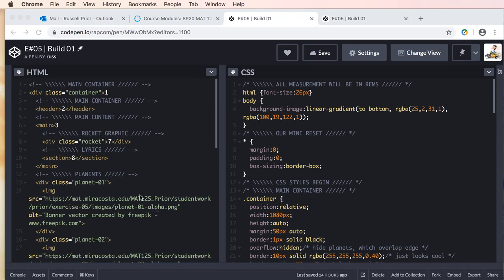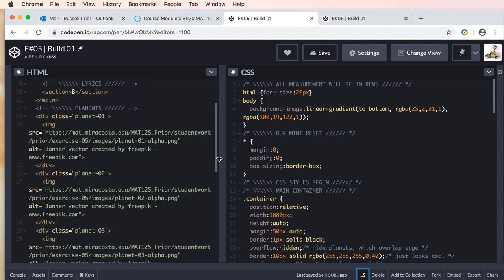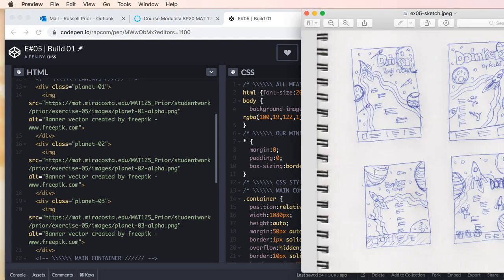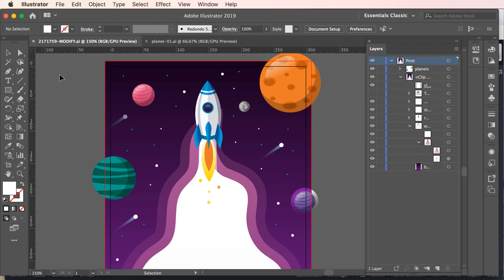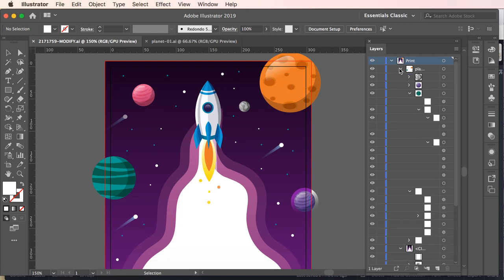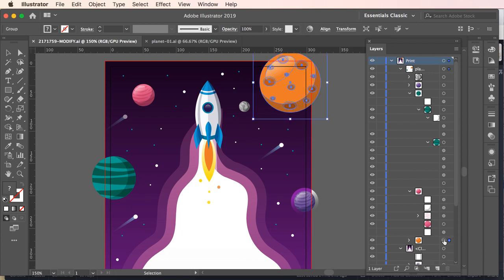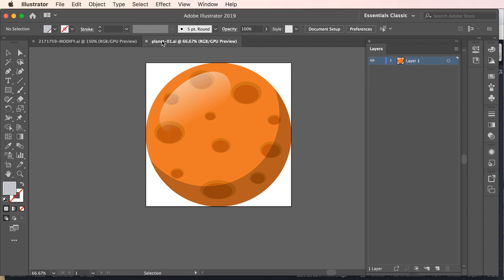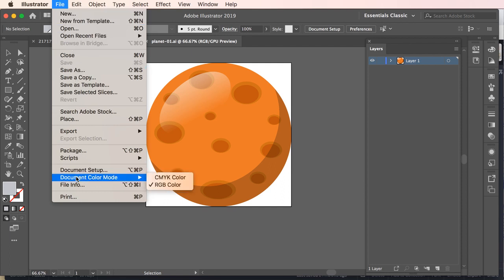ex05 build 01 illustrator photoshop png8 alpha channel tips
EX05 | Illustrated Song Lyrics
WEB GRAPHICS, TYPOGRAPHY, AND THE CSS BOX MODEL
What we explore:

CSS Positions
CSS box model
Working with web graphics (techie stuff)
Inline images
Background images
Pseudos | ::before + ::after
Image Replacement Technique(s)
Adding + Controlling audio